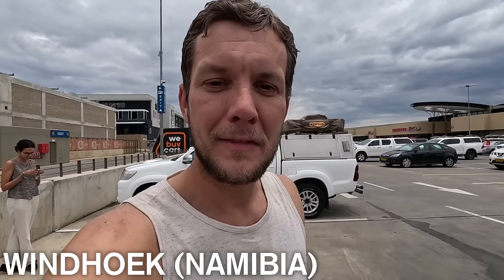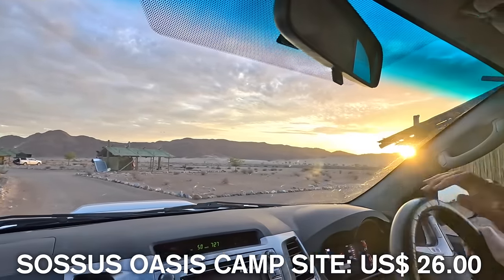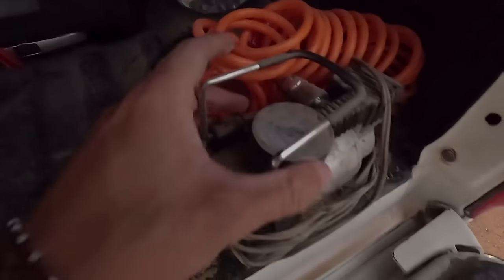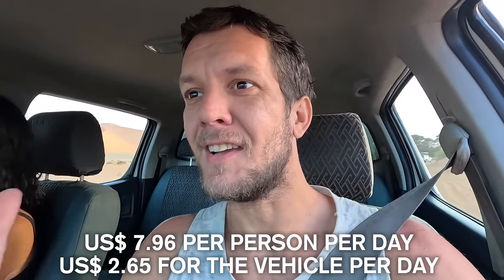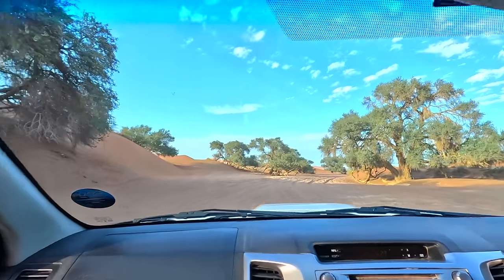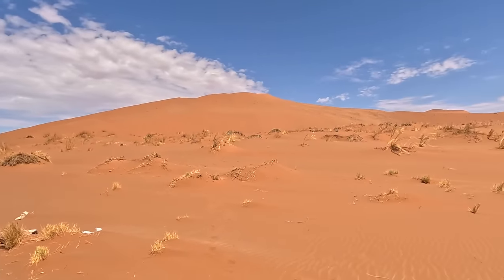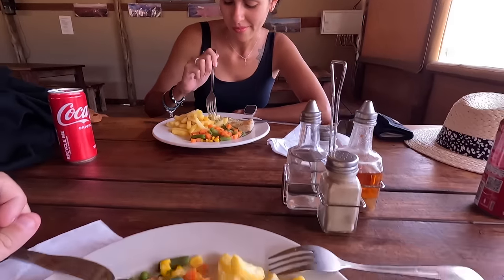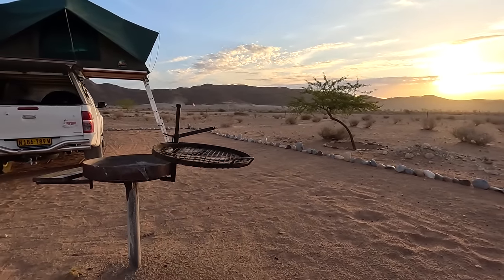FIRST TIME IN NAMIBIA 🇳🇦 Camping Adventure! (Deadvlei & Sossusvlei)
➣ WORLD NOMADS OFFERS SIMPLE AND FLEXIBLE TRAVEL INSURANCE.

In this video we explore visit Sossusvlei & Deadvlei In Namibia